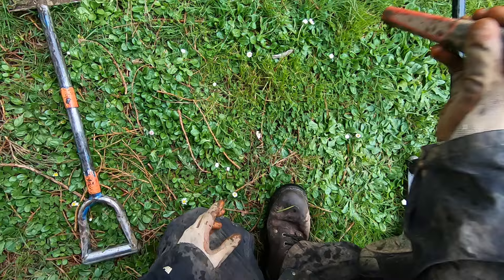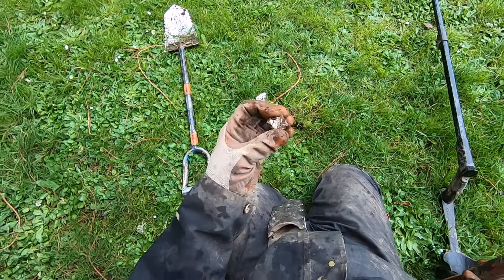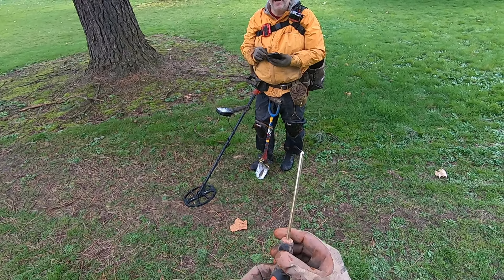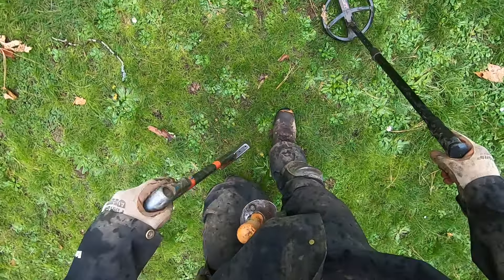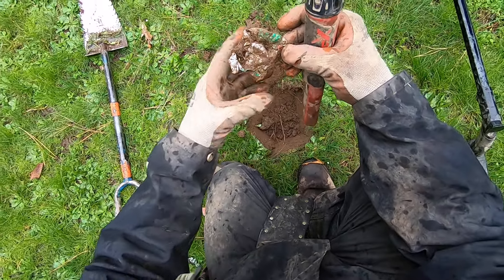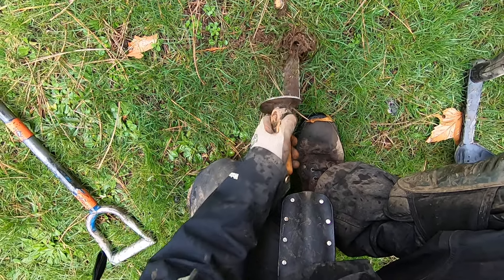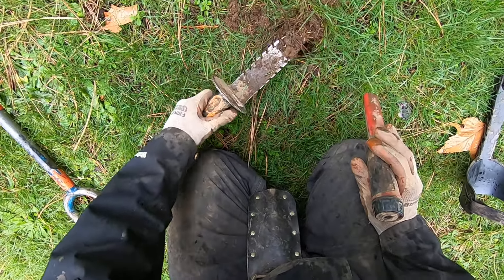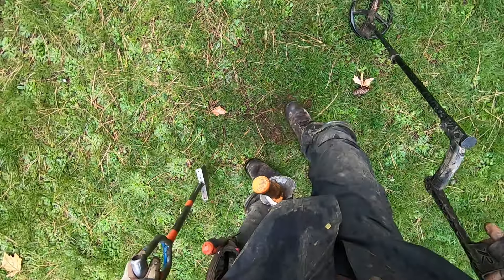LIVE DIG ACTION!! Coin spill with the XP Deus 2 at the State Hospital.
What will come of the coin probe?